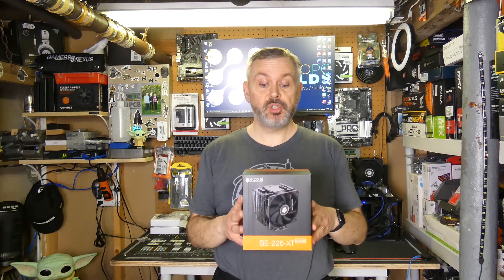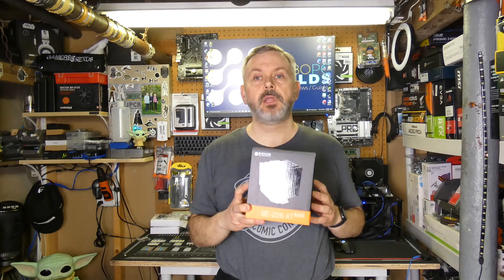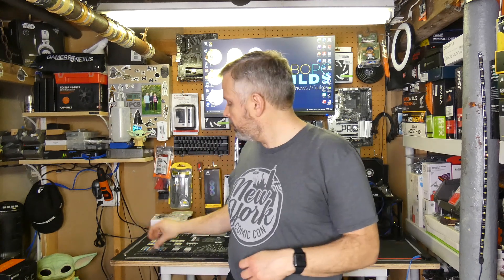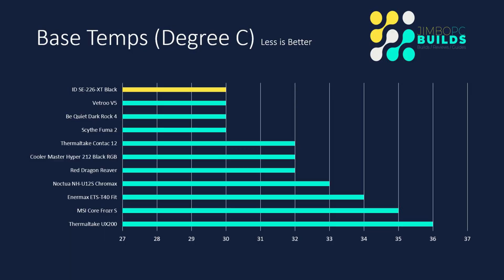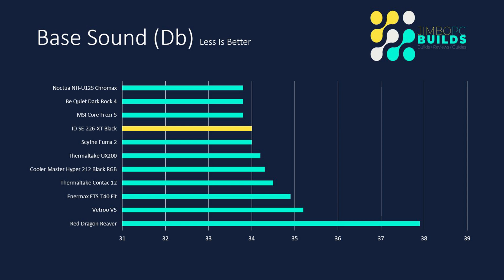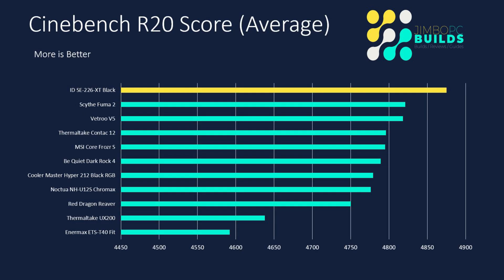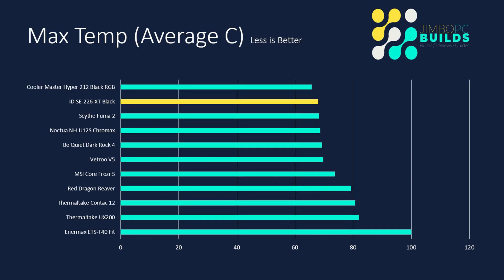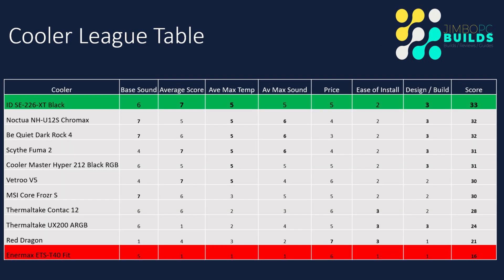ID Cooling SE-226-XT Black Vs Noctua NH-U12S and More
Time to add the ID Cooling SE-226-XT Black cooler to my Intel i7-10700k and a ASUS Prime Z490-A test bench. Lets see how it compares with previously tested coolers : Scythe Fuma 2, Be Quiet Dark Rock 4, Noctua NH-U12S Chromax, Cooler Master Hyper 212 RGB Black, Enermax ETS-T40 Fit, Redragon Reaver, Thermaltake Contac 12, MSI Core Frozr S, and the Vetroo V5. Where does it finish in the Cooler League table?

Buy the coolers tested:
ID Cooling SE-226-XT
Scythe Fuma 2
MSI Core Frozr S
Vetroo V5

Video Sections:
0:00 Introduction
0:55 Installation
2:37 Installation overview
4:47 Base Temps (Idle)
5:03 Base Sound (Idle)
5:17 Cinebench Scores
6:03 Max Temps (Peak)
6:14 Max Sound (Peak)
6:29 Scoring Ranges
6:35 Cooler League Table
7:14 Conclusion